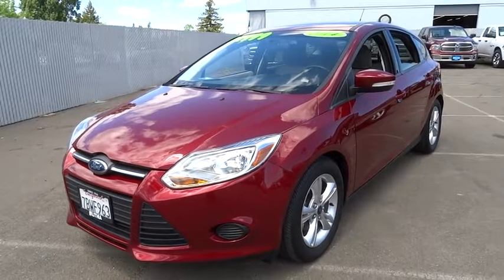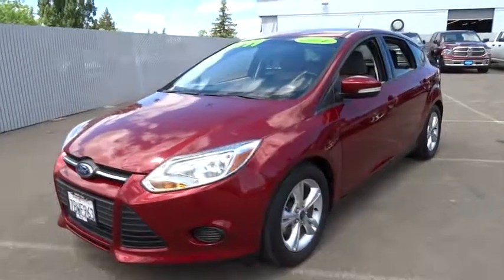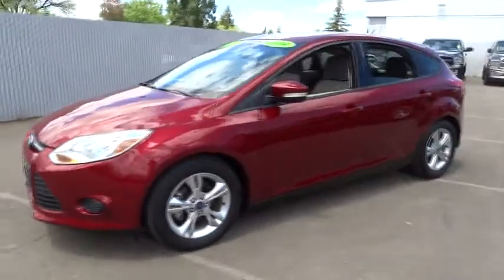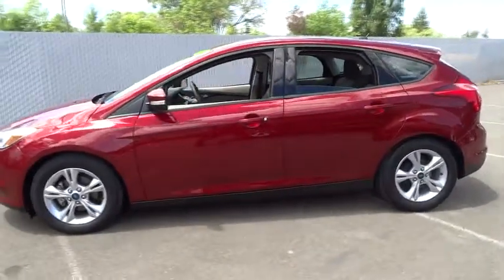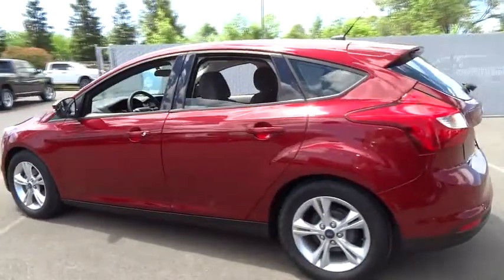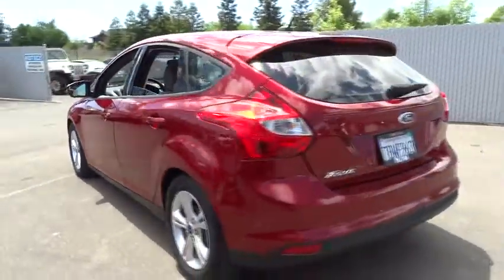2014 FORD FOCUS Santa Rosa, Petaluma, Marin, San Francisco, North Bay, CA EL132459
2014 FORD FOCUS
2014 FORD FOCUS 5DR HB SE - Stock#: EL132459 - VIN#: 1FADP3K24EL132459

2727 Dowd Dr.

SE trim. Excellent Condition, CARFAX 1-Owner, ONLY 29,016 Miles! EPA 36 MPG Hwy/26 MPG City! iPod/MP3 Input, Bluetooth, CD Player, Flex Fuel, TRANSMISSION: 6-SPEED POWERSHIFT AUTO... WHEELS: 17 BLACK PAINTED & MACHINED.. READ MORE!br /br /KEY FEATURES INCLUDEbr /Flex Fuel, iPod/MP3 Input, Bluetooth, CD Player. Rear Spoiler, MP3 Player, Keyless Entry, Steering Wheel Controls, Child Safety Locks. br /br /OPTION PACKAGESbr /TRANSMISSION: 6-SPEED POWERSHIFT AUTOMATIC, WHEELS: 17 BLACK PAINTED & MACHINED ALLOY: Tires: 17, CARGO AREA PROTECTOR. Ford SE with Ruby Red Tinted Clearcoat exterior and Charcoal Black interior features a 4 Cylinder Engine with 160 HP at 6500 RPM*. Non-Smoker vehicle. br /br /EXPERTS RAVEbr /Major reasons to consider the 2014 Ford Focus sedan and hatchback include sprightly performance, an upscale interior, a refined ride and excellent fuel economy. -Edmunds.com. Great Gas Mileage: 36 MPG Hwy. br /br /Plus government fees and taxes, any finance charges, $80 dealer document processing charge, any electronic filing charge and any emission testing charge. (Eff 7/1/12). Price contains all applicable dealer incentives and non-limited factory rebates.br / Some of our Pre-Owned vehicles may be subject to unrepaired safety recalls. Check for a vehicle's unrepaired recalls by VIN at